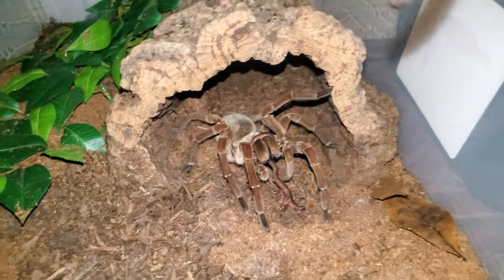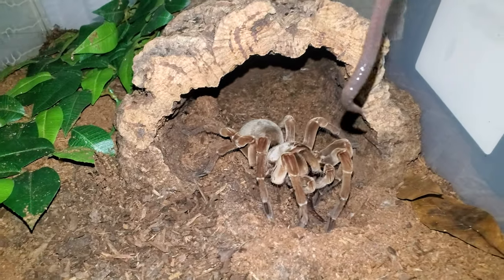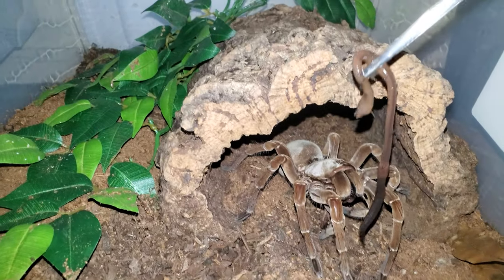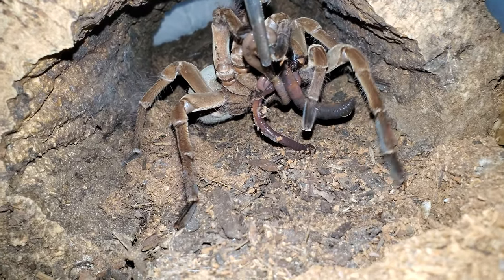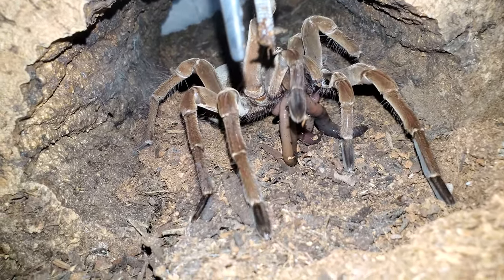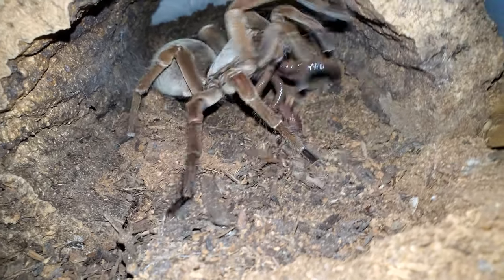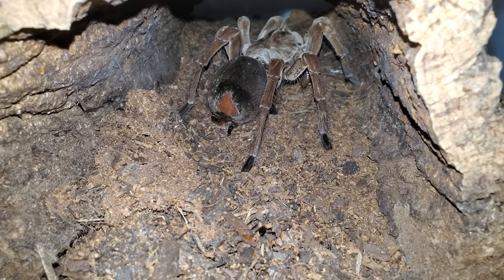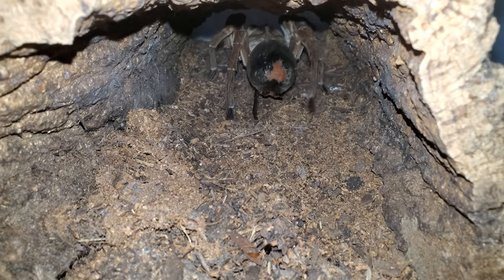Feeding Burgundy Goliath Tarantula #31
Footage of my Theraphosa stirmi (Burgundy Goliath Birdeater) eating night crawlers